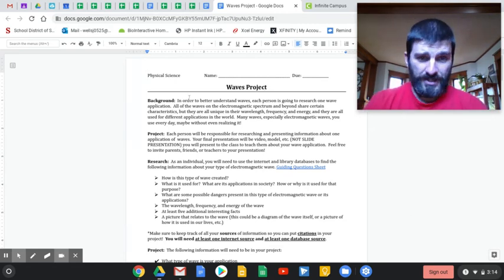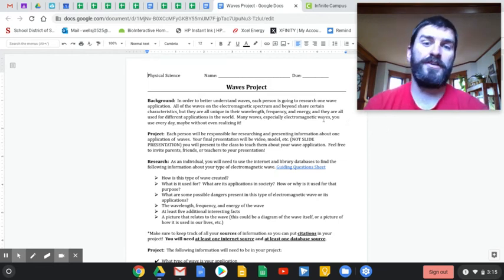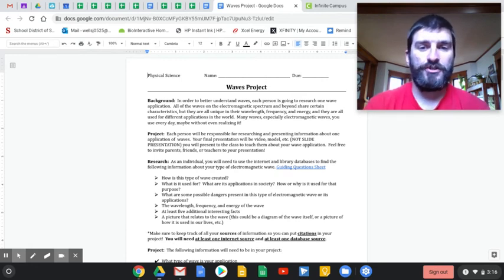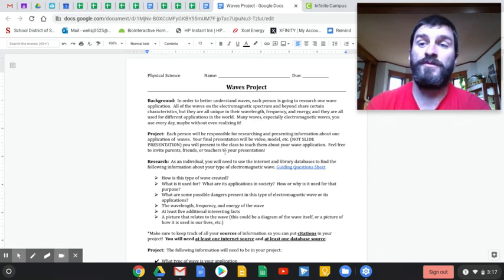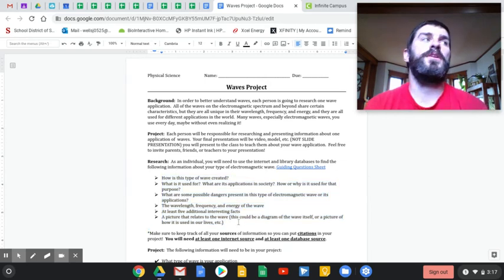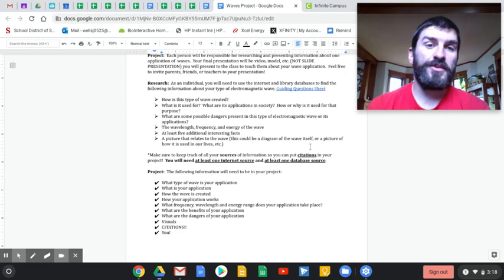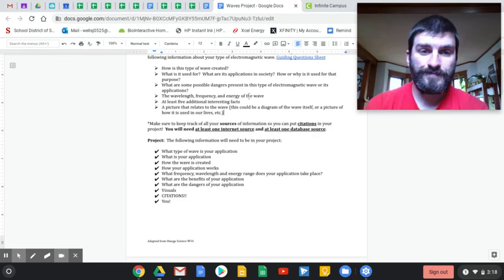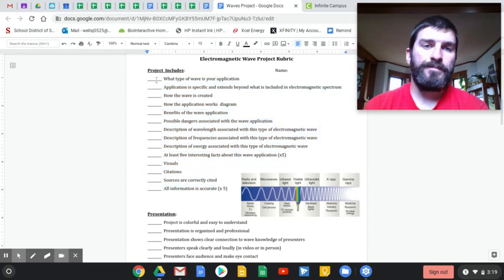Unit 1: Waves Project Introduction